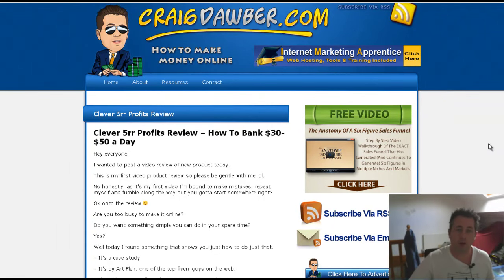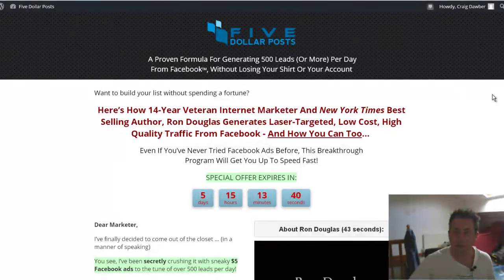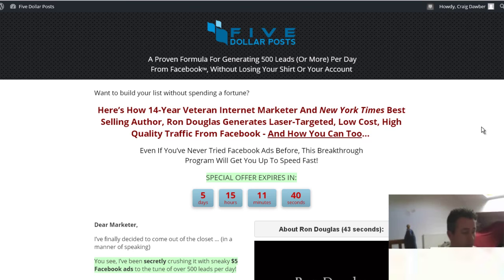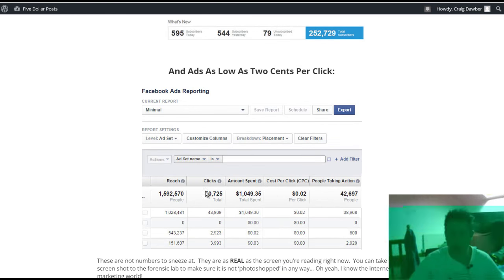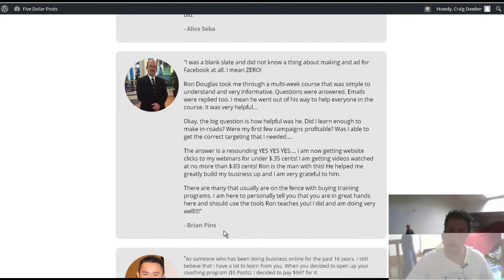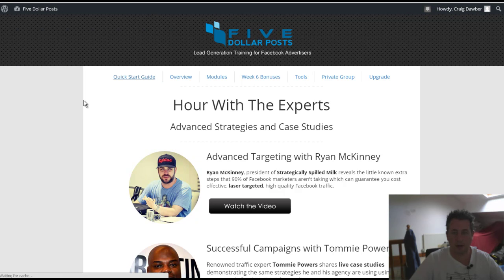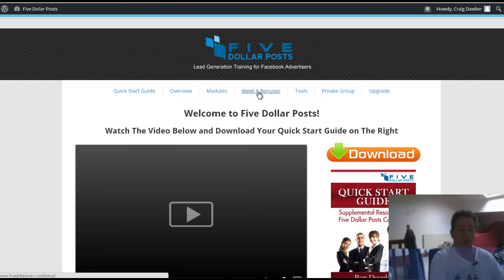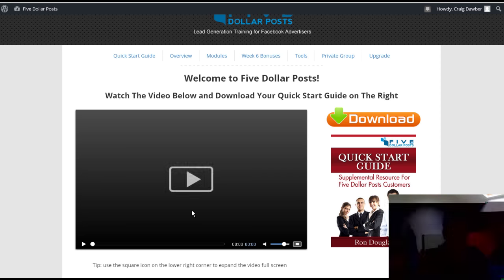Five Dollar Posts Product Review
Honest review of "Five Dollar Posts". This new case study reveals a proven formula for generating 500+ leads per day from Facebook.

I've been recording a video review about five dollar posts which I think you'll love.

Marketers are making more money with FB than the early days with
Google.

This is why 2-cents per clicks is the new gold rush.